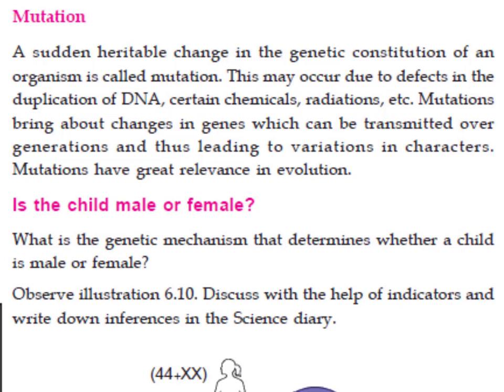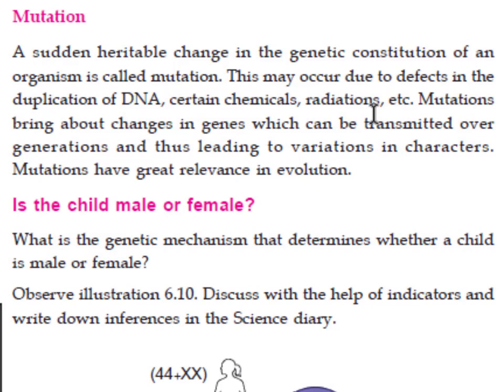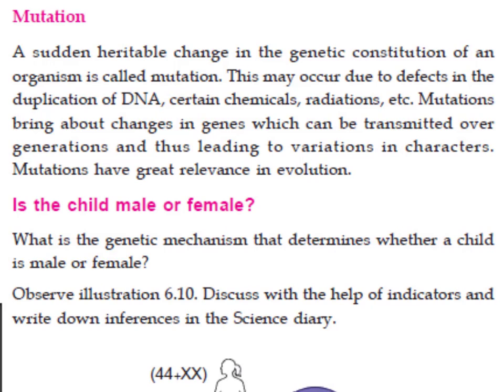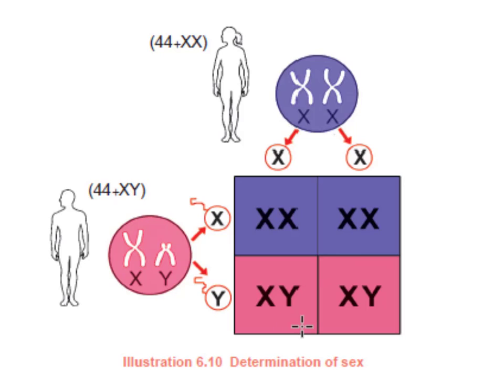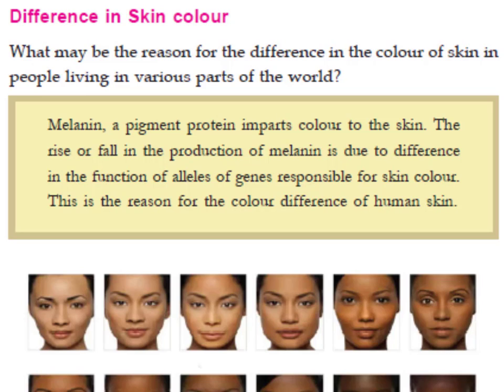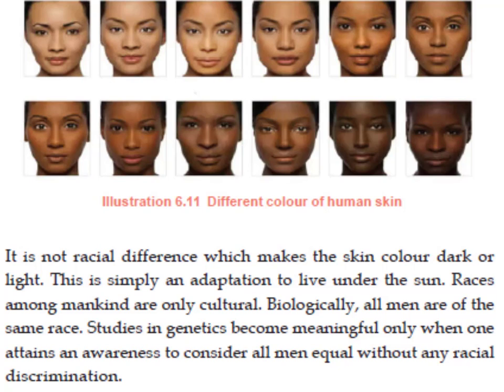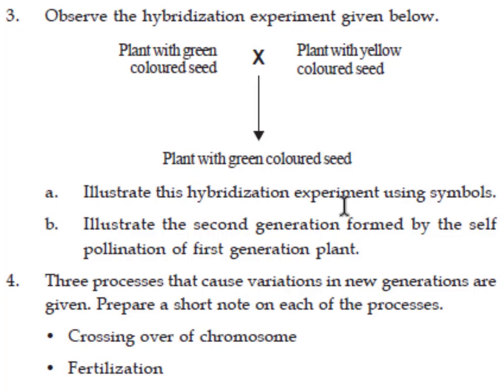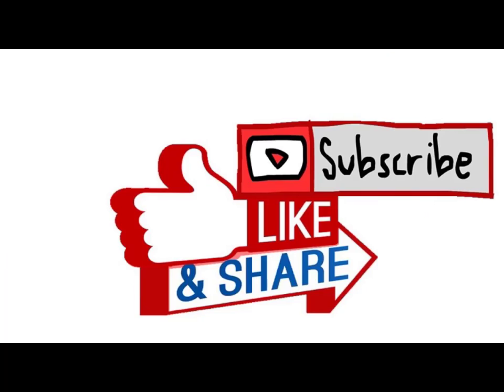Class 10 Biology Sixth Chapter Unravelling Genetic Mysteries Part-5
This video discussing english medium and malayalam medium Scert Class 10 Biology Sixth Chapter Unravelling Genetic Mysteries
Mutation
How to determine sex ; male or female child
Melanin
Colour of skin